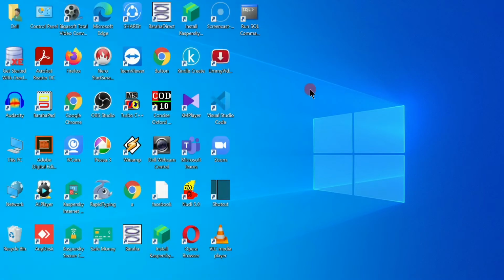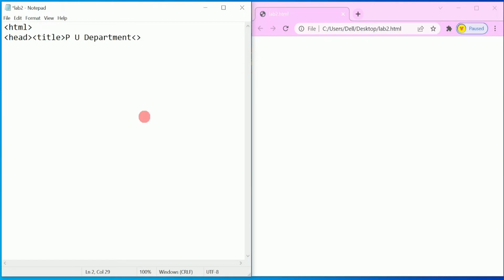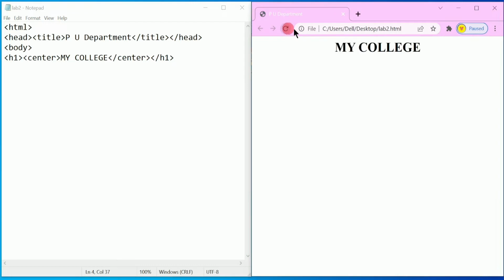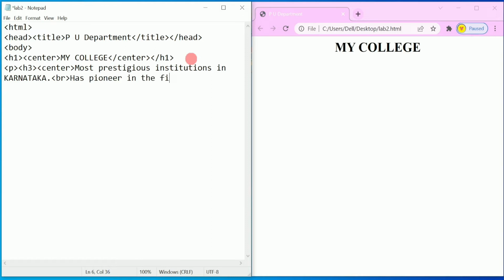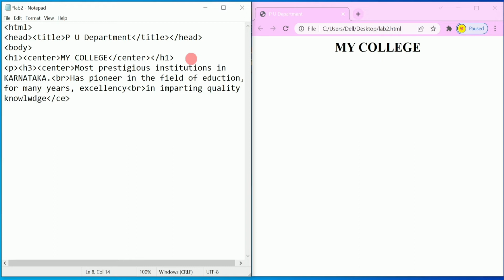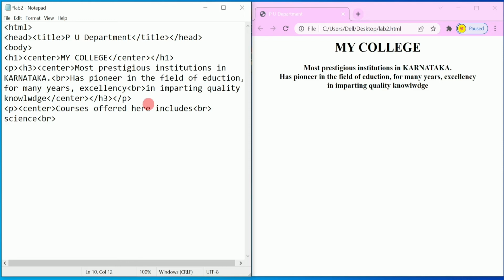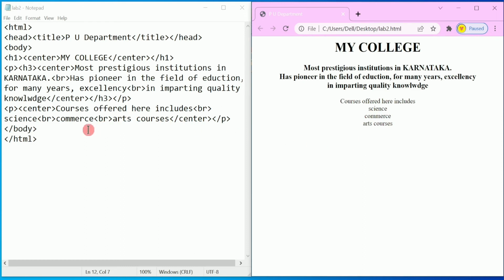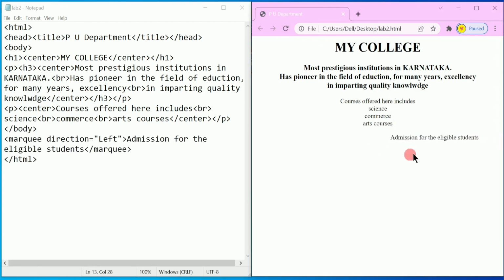Create a model website for your college making use of different tags | 1st puc computer science lab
Create a model website for your college making use of different tags | 1st puc computer science lab programs | Vision Academy
1st puc computer science guide
html tutorial for beginners
1st puc computer science html program